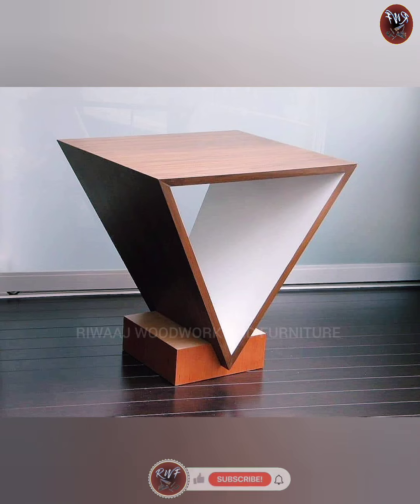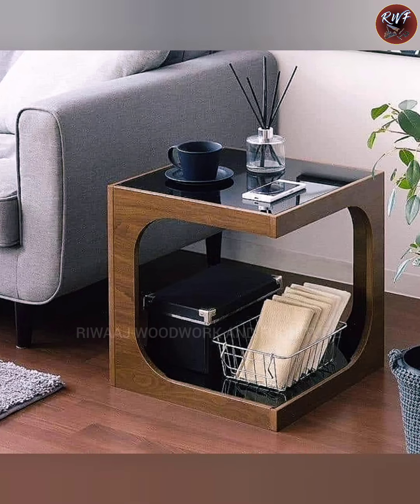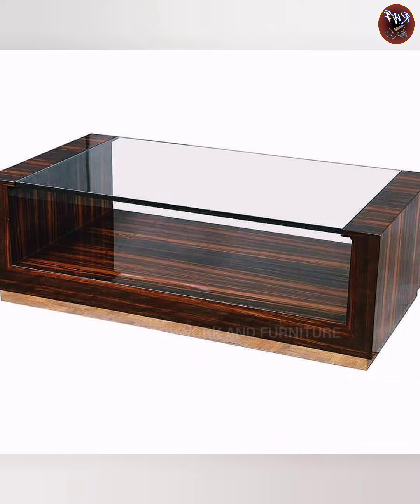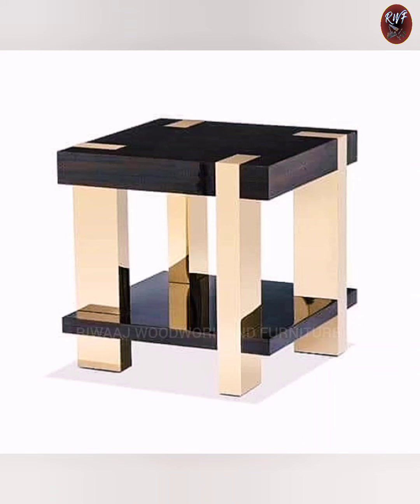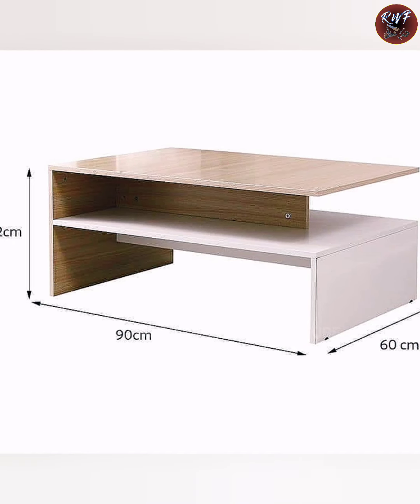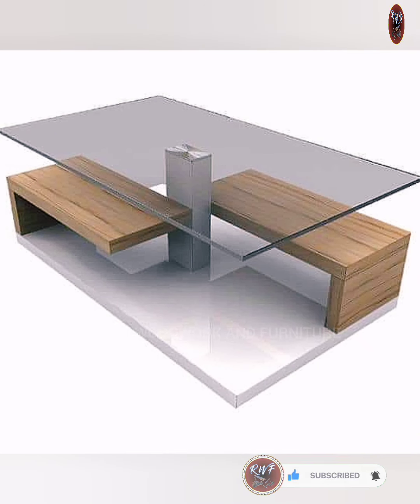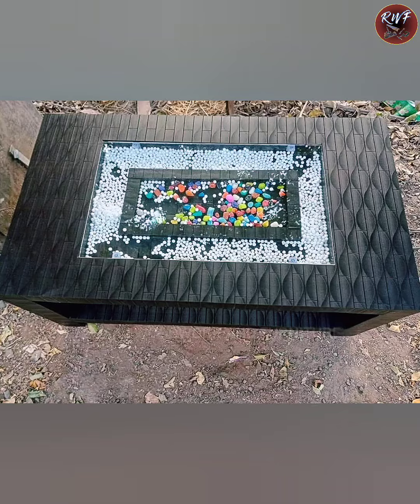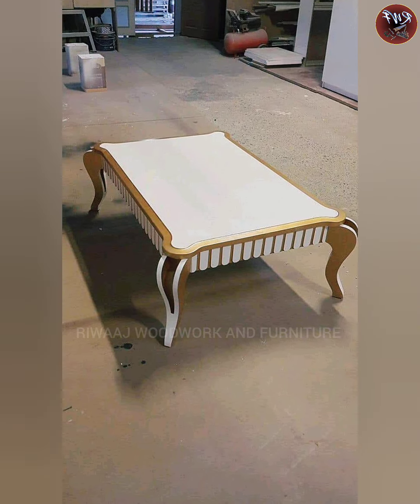50+ Ultimate Center Table Design Ideas for Your Living Room 2024 || Tea Table Design || Coffee Table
Are you looking to elevate the look of your living room decoration? Look no further! In this video, we will present the modern center table design ideas that will add style and functionality to your living space. From modern and sleek center table designs to classic and elegant options, In this video we have got you covered. Watch this video now and get inspired to transform your living room with the perfect center table designs.

I am Owner of Voice over In Commentary.